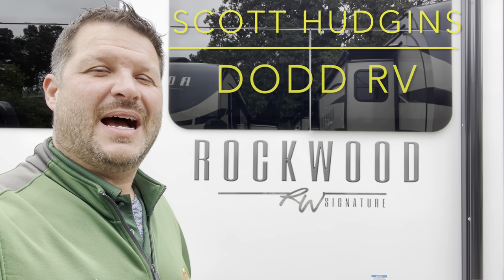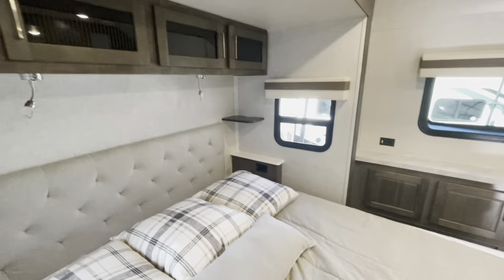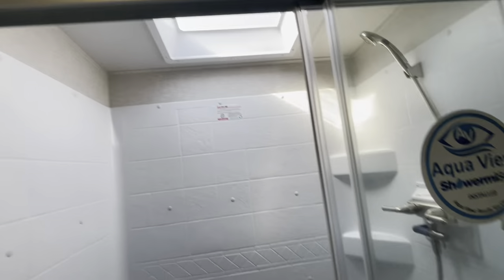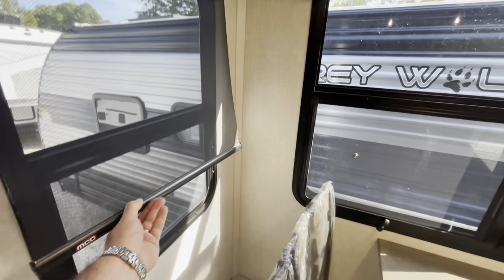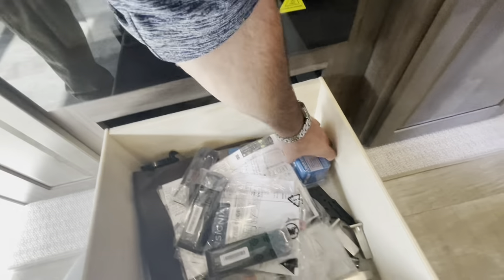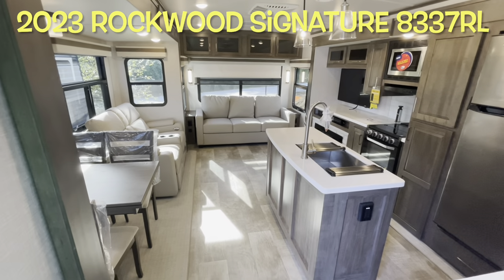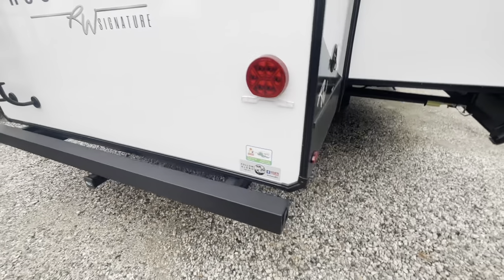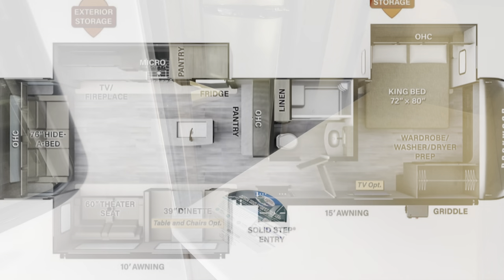NEW 2023 FOREST RIVER ROCKWOOD SIGNATURE 8337RL TRAVEL TRAILER Dodd RV Walkthrough Washer Dryer Prep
Scott Hudgins
yorktown va

9,232 lbs. empty weight
1,315 lbs. hitch weight
36' 8" overall length
11' 7" height
54 gal fresh water
120 gal gray water
50 gal black water
Solar panel
Stone Decor
Autumn Wood
Slide Toppers
Triple  Slideout
Auto Leveling
12 volt fridge